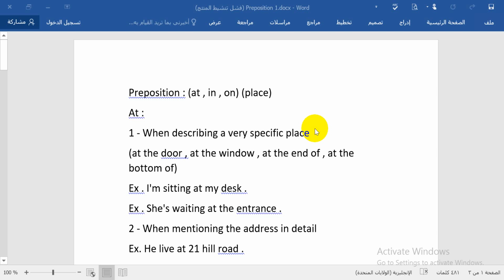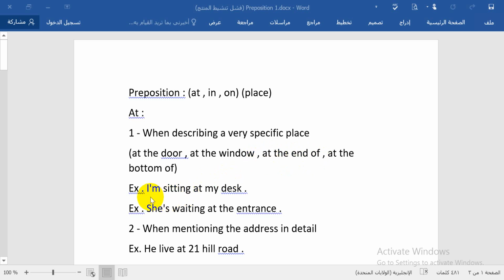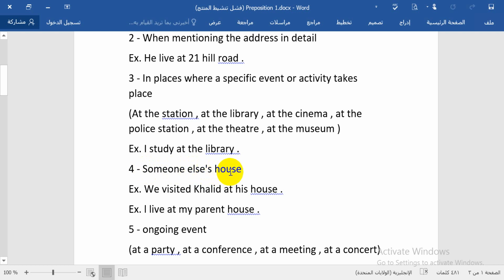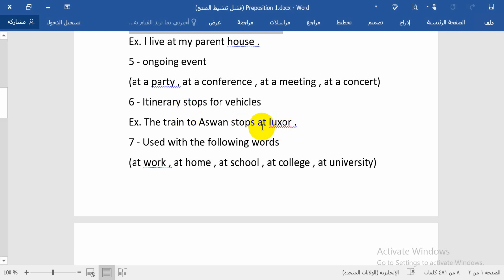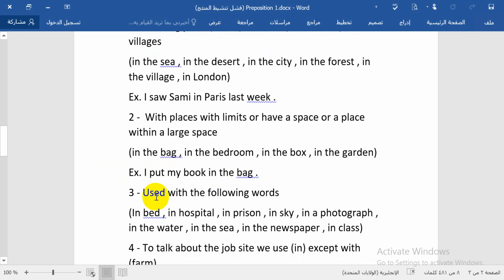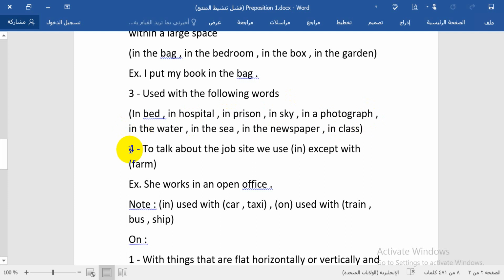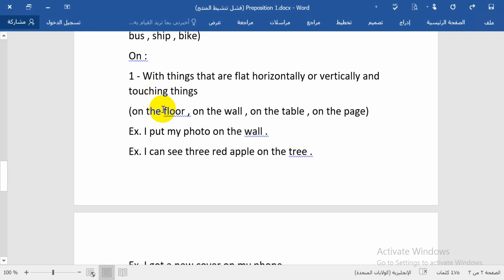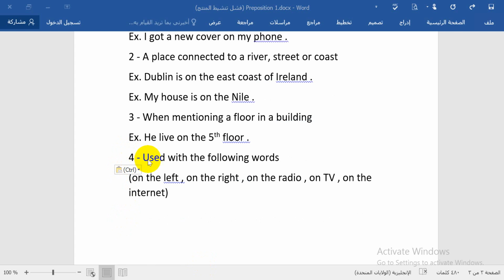lesson 3 unit 7 part 3